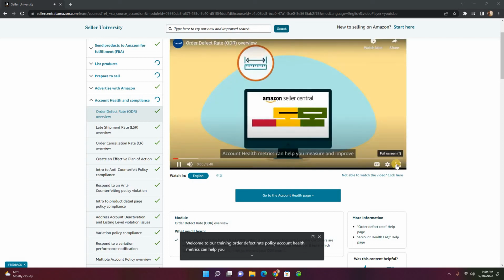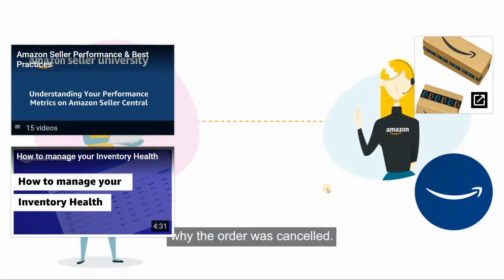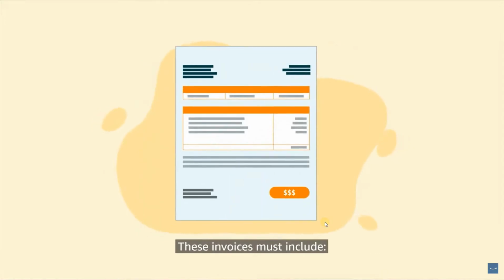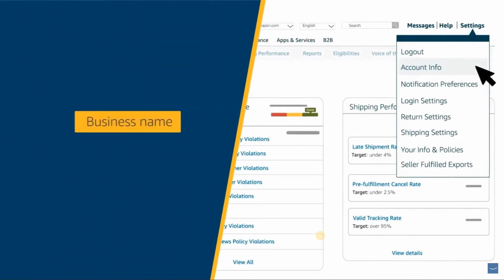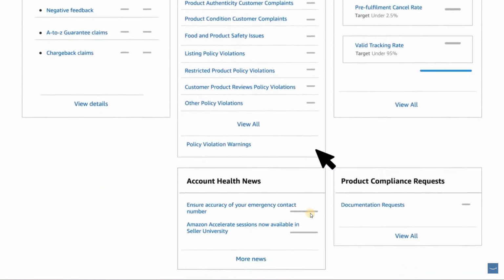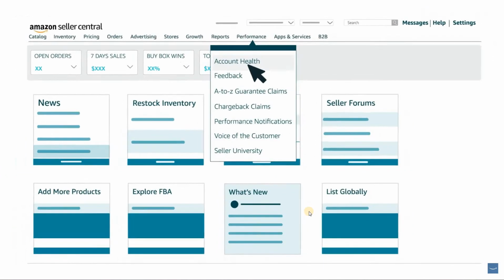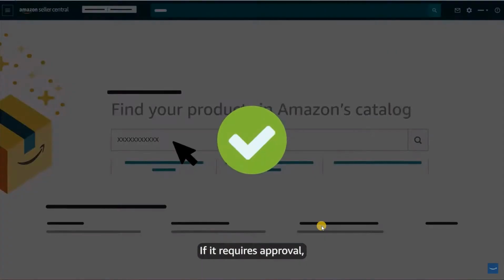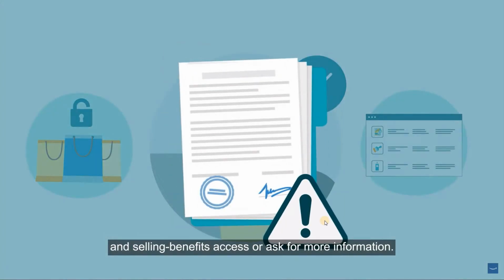Full course amazon, amazon account health and compliance part 76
Seller Account Protection
Ensure the health of your Amazon seller account
Problems pop up in Amazon seller accounts without warning – and usually at the worst-possible times. That’s why the largest third-party sellers on Amazon trust Riverbend Consulting and our Seller Account Protection (SAP) plan.

By proactively watching your account and tackling problems as they arise, we help prevent every seller’s nightmare: suspension.

Our monthly program offers the on-call expertise to keep your ASINs up and selling:

Daily monitoring: Each day, our team logs in to your account checking for performance notifications, scorecard violations and cases. We email you with critical information.
ASIN appeals: When Amazon suspends your ASINs, we work with you to create an effective appeal. This includes executive escalations as needed to solve the issue.
Expert advice: Our team of ex-Amazon employees boasts experience in Seller Performance, Account Health Services, Seller Support and more. In addition, we have deep knowledge as sellers on Amazon. When you have questions, we have answers.
Custom Plans
Riverbend creates a monthly pricing structure that makes sense for you.

Private-label sellers – even those with few problems – use SAP to keep Riverbend on “retainer.” When their key ASINs go down, we are on the case.
Mom-and-pop sellers receive value pricing that makes sense for their budget. In return, they receive the same high-level expertise as the Power Sellers do.
Large sellers depend on Riverbend to quickly address their issues. Plus, we provide value-added advice to prevent recurring problems in the future.
VIP service
Riverbend offers a VIP option for sellers with complex issues and a need for speed. This customized program includes rapid appeals and monthly phone calls for advice from our most seasoned consultants.